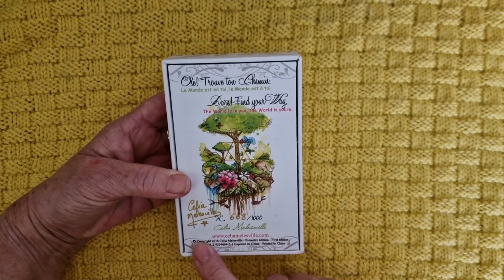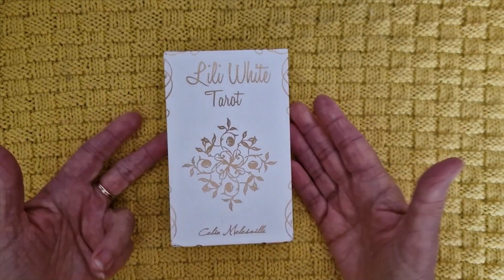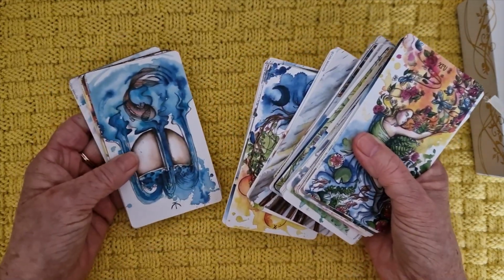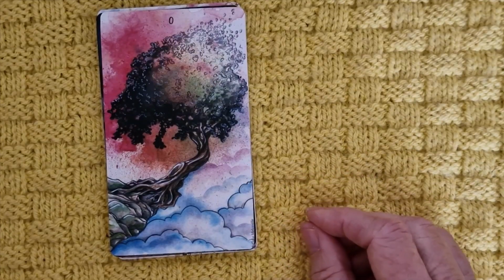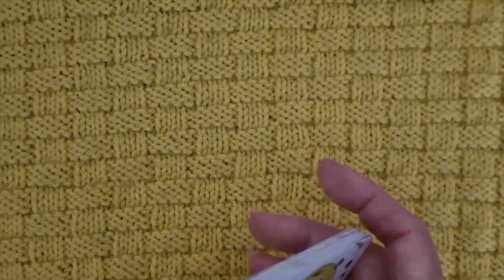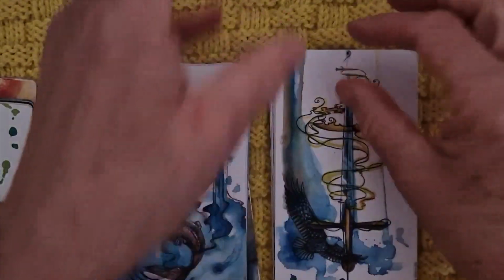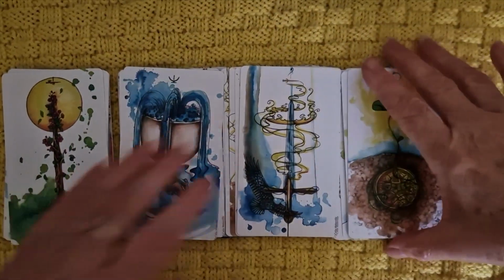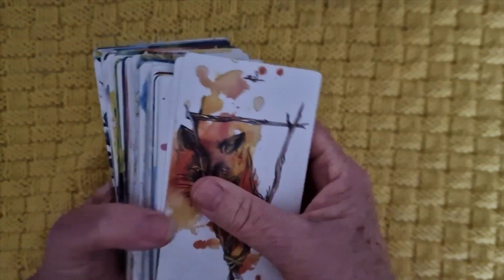The Lili White Tarot - an artistic delight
I have wanted this deck for so very long, I’m so happy right now.

Unfortunately the first part of the walkthrough is silent- I’m unsure as to why that’s happened.